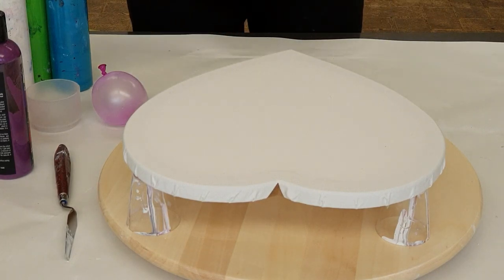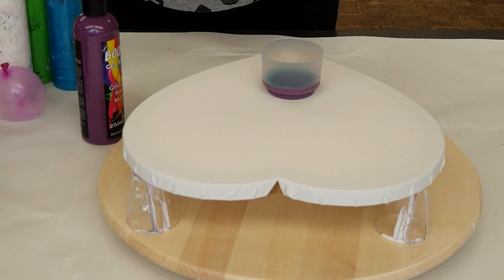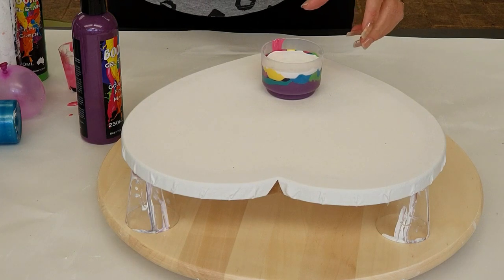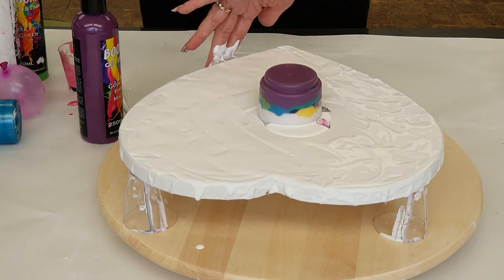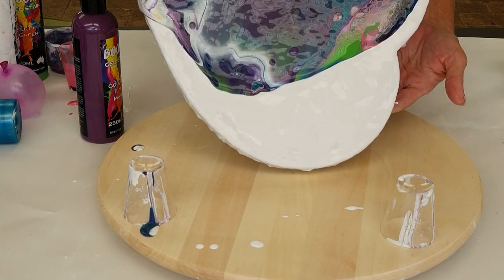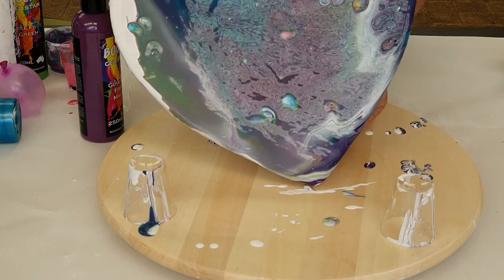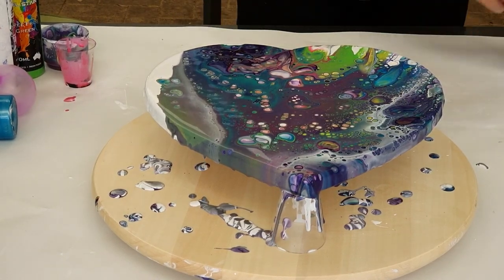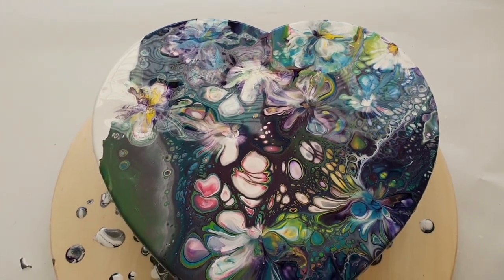Balloon kiss with Boom Gel Stain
Using Boom Gel Stain to create a gorgeous balloon kiss canvas.